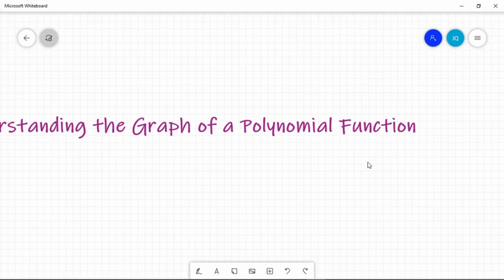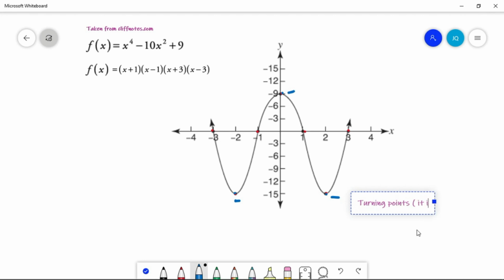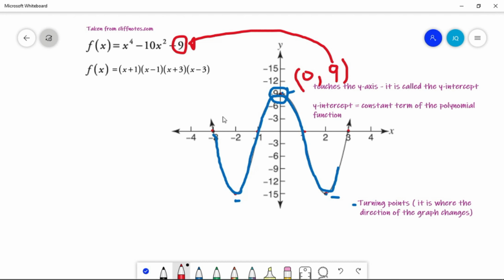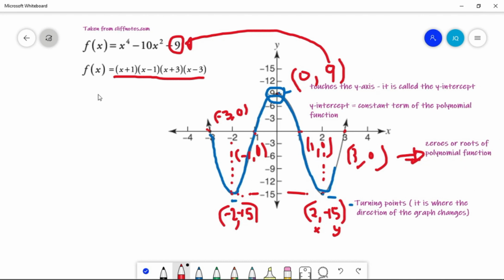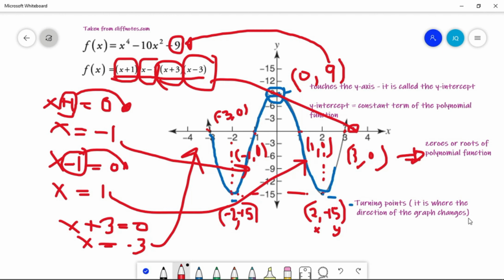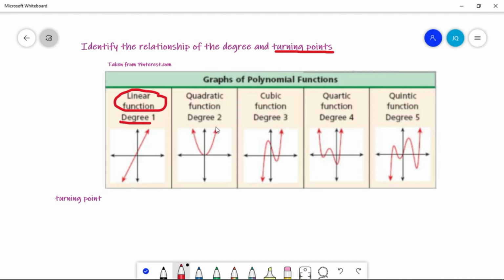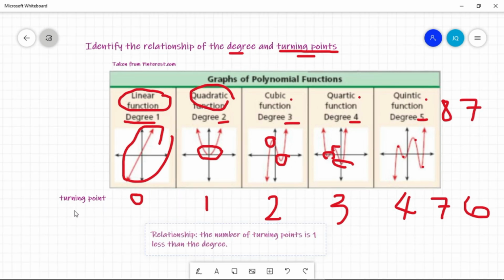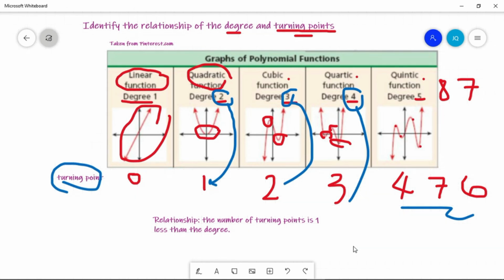Part 2 Illustrating Polynomial Functions | Understand the Graph of Polynomial Function | Math 2021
In this video, you will learn how to interpret and understand the graph and how to relate the graph of the polynomial function to given function.